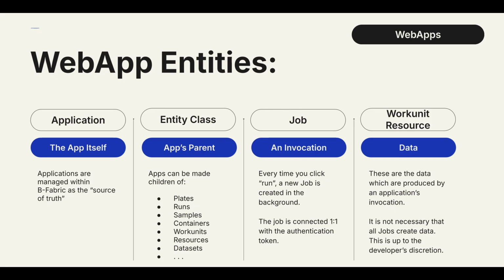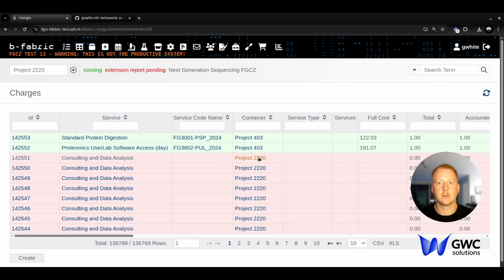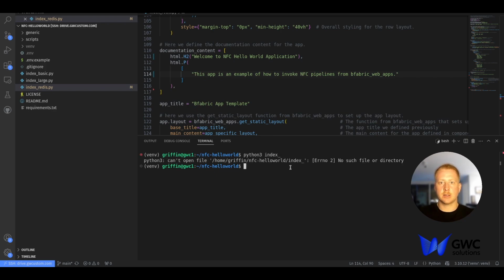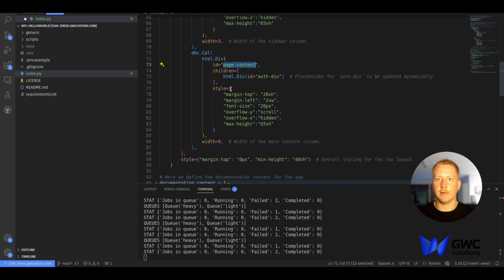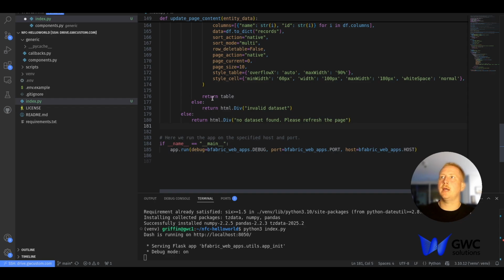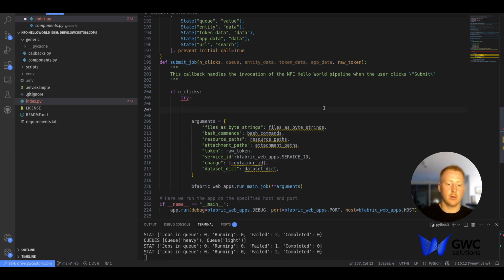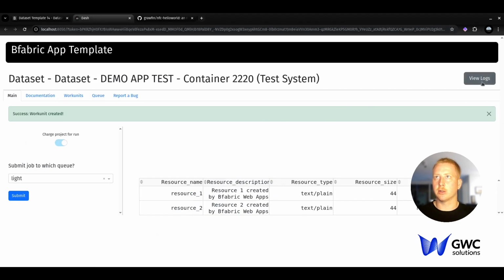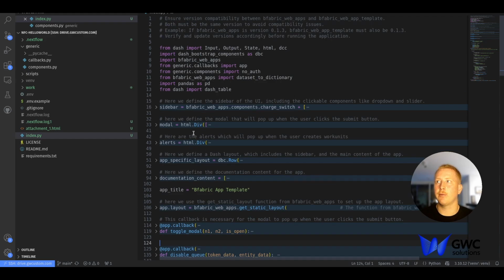Building WebApps in B-Fabric using bfabric_web_apps and templates.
The template repository which was forked to create the nextflow hello world repo can be found here:

The details on deploying redis workers and redis template can be found in this video: